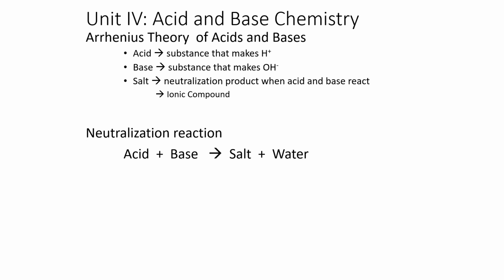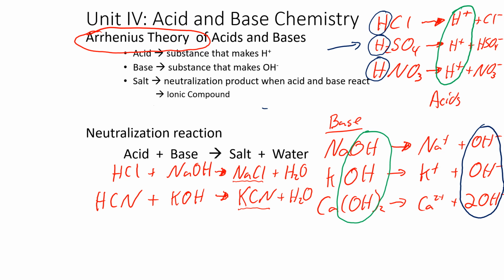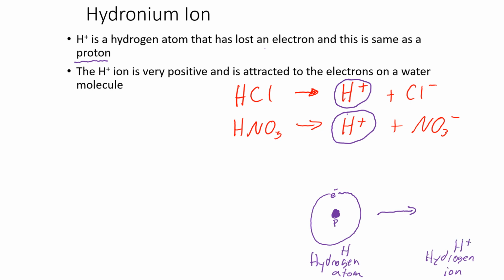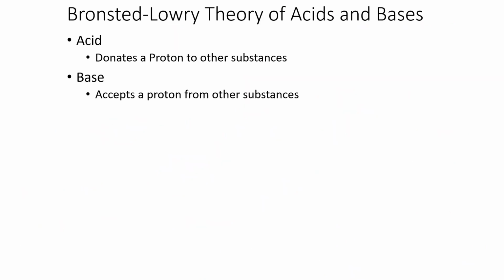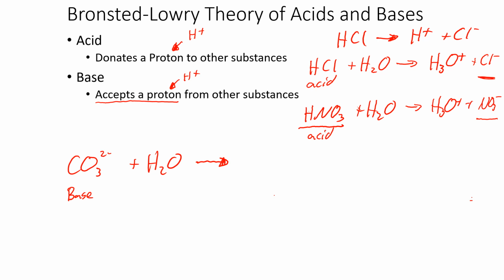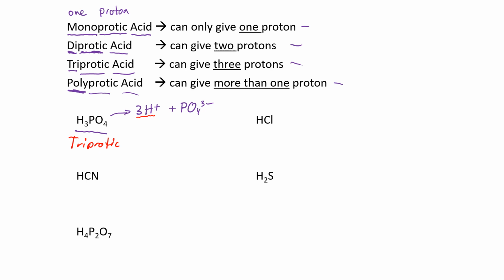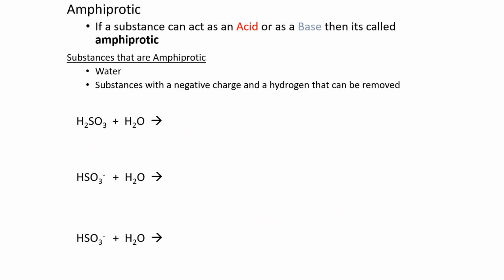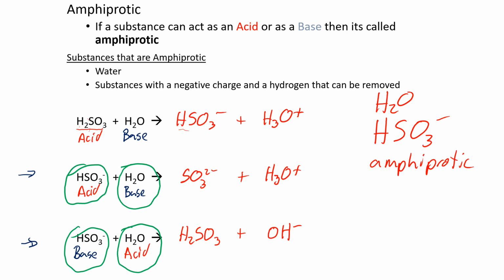Unit 4 acid and base intro